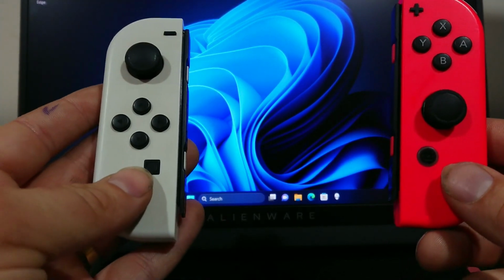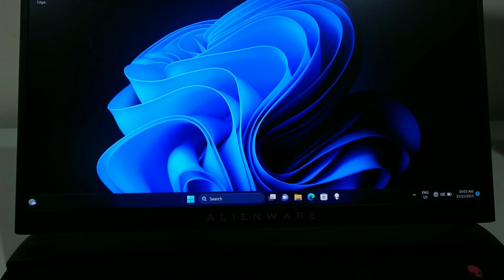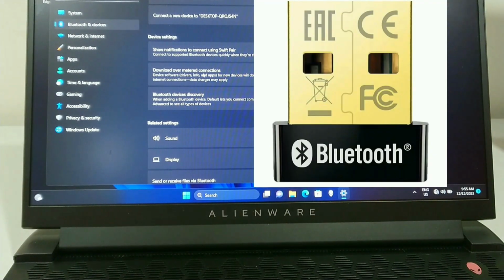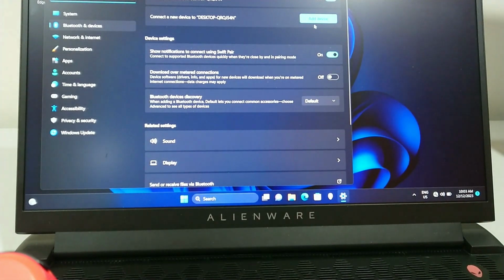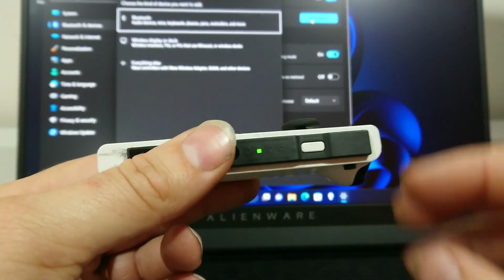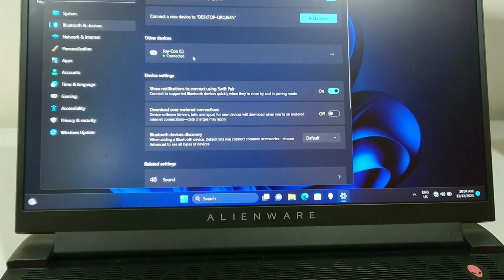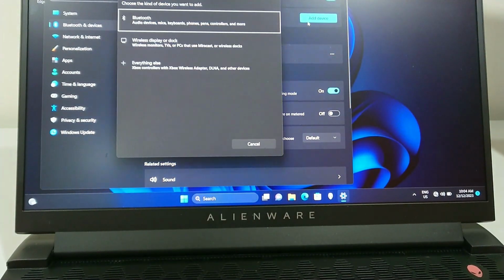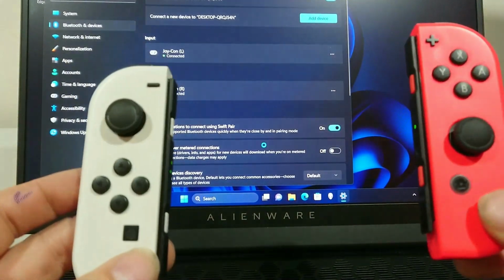How to Connect Nintendo Joycons to PC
Bluetooth adapter

Welcome to our step-by-step tutorial on how to connect your Nintendo Joy Cons to your Microsoft Windows computer or laptop. for an enhanced gaming experience! Whether you're looking to play your favorite PC games with Joy-Cons or want to use them for emulation, we've got you covered. This guide covers connections on windows 11 but the same basics can be applied to windows 10.

Here's a quick overview of what we'll cover:
Putting Joy-Cons in Pairing Mode: Understand how to put your Joy-Cons in pairing mode so they can connect to your PC.

Pairing Joy-Cons with Your PC: Step-by-step instructions on connecting your Joy-Cons to your PC via Bluetooth.

By the end of this tutorial, you'll be ready to enjoy your favorite PC games with the comfort and flexibility of Nintendo Joy-Cons.

Let's dive in and get your Joy-Cons connected to your PC!